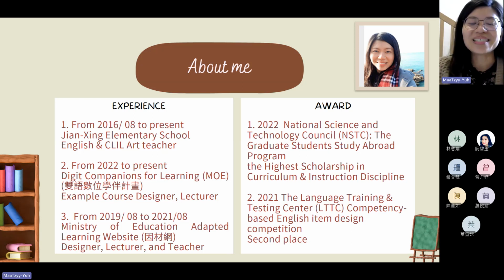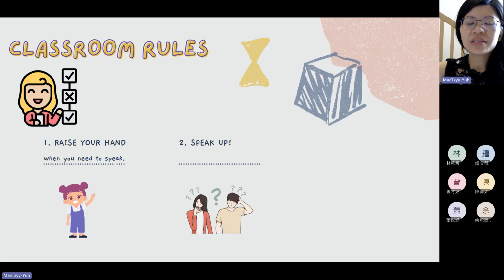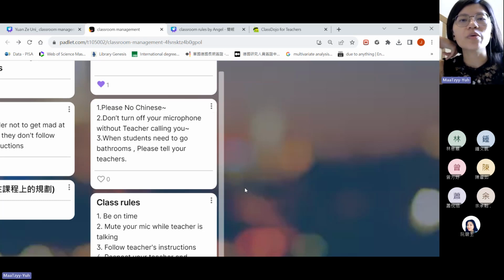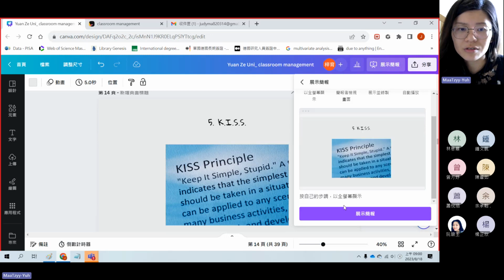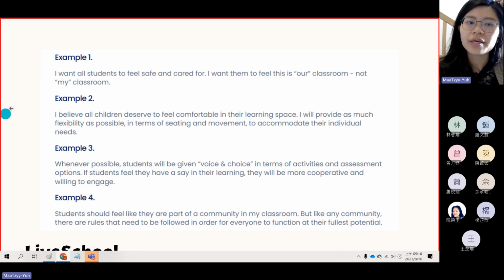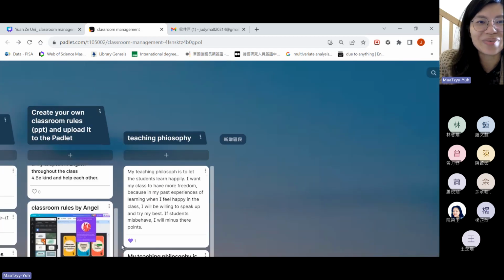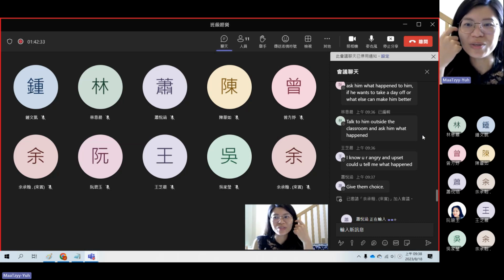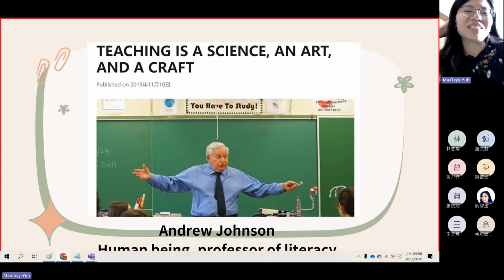2023.08.18【班級經營】